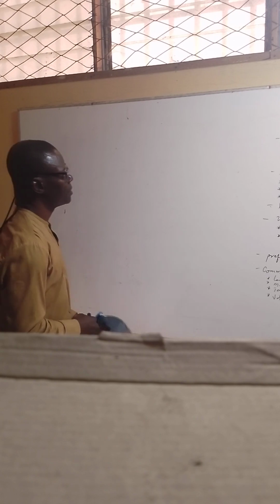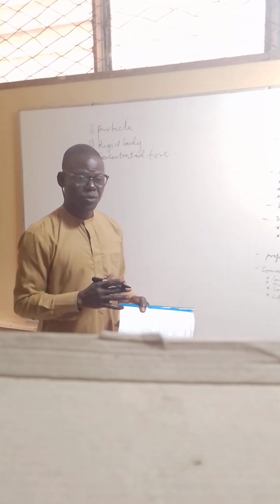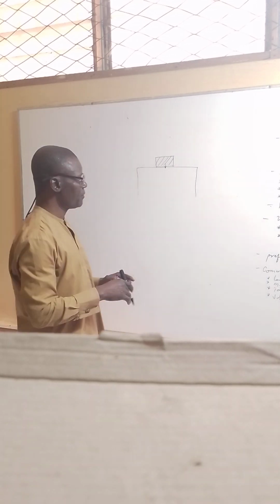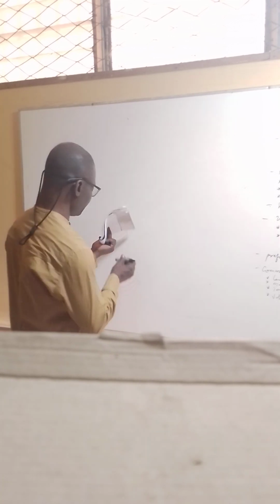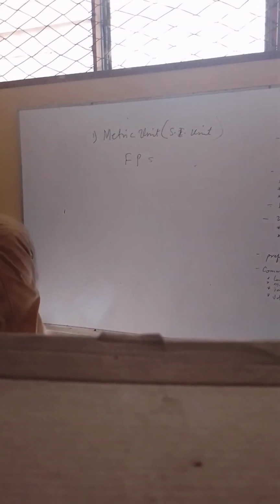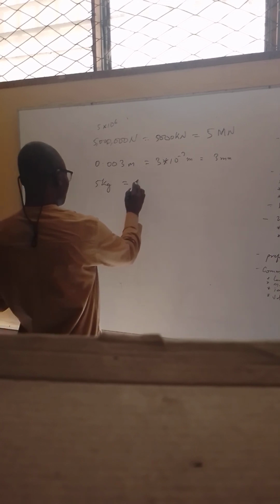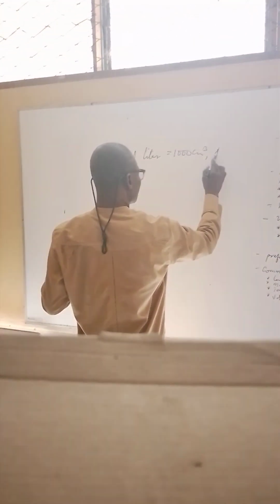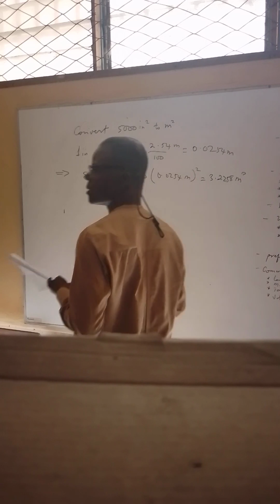February 23, 2024